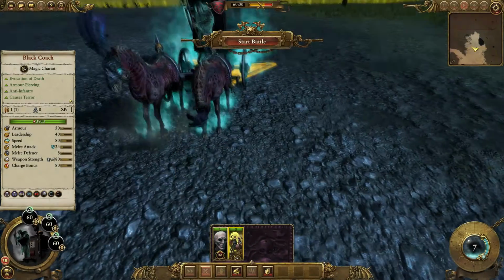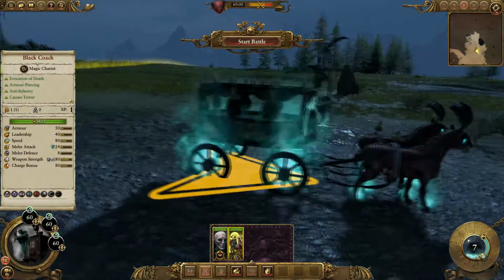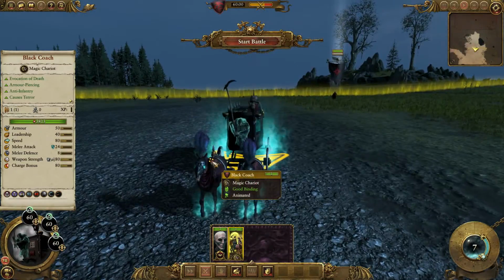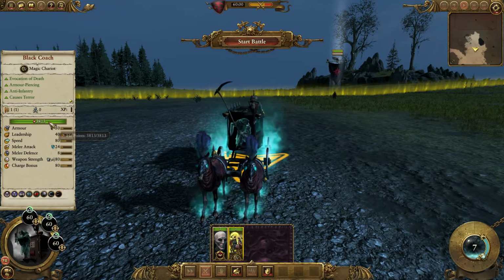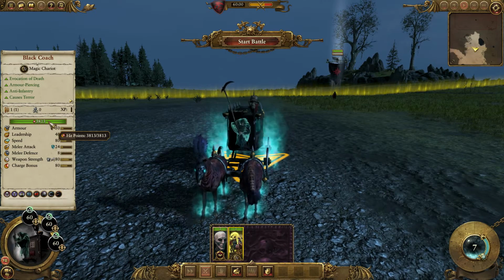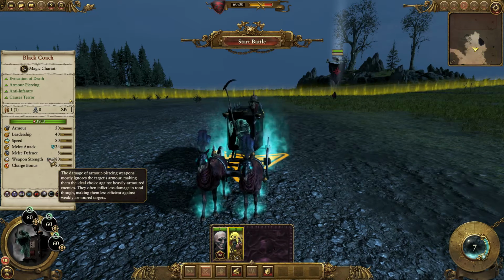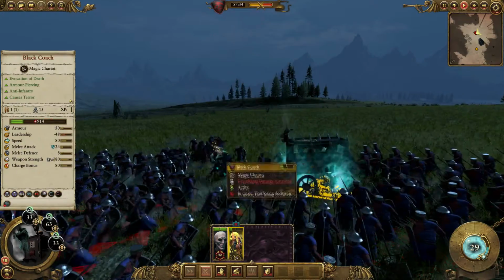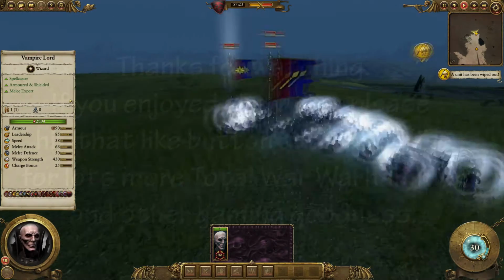Total War: Warhammer Unit Guide - Vampire Counts Black Coach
Total War Warhammer Mini Unit and game guides! today we look at the Vampire Counts Unit Black Coach .